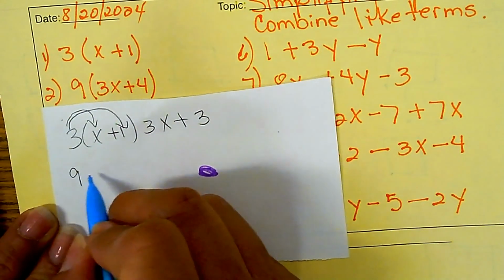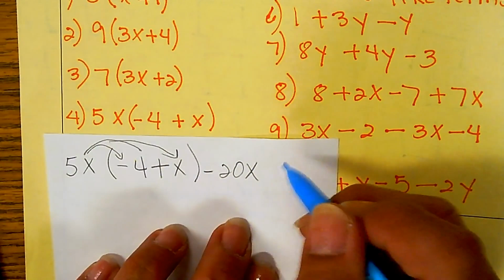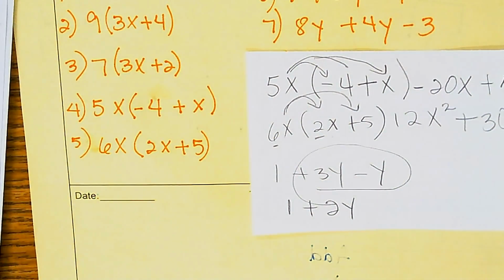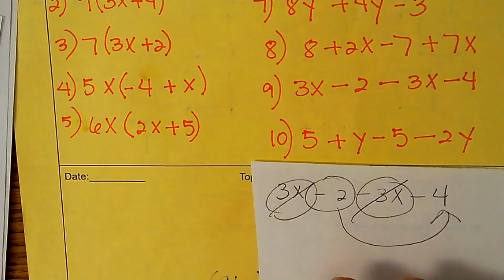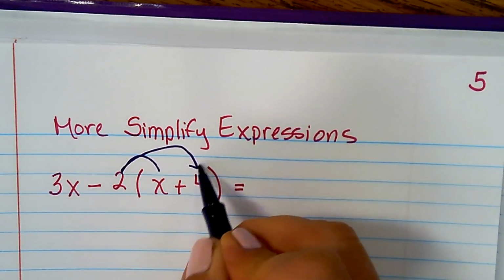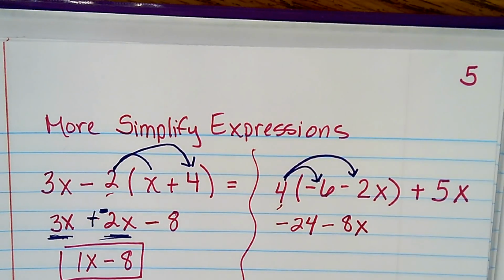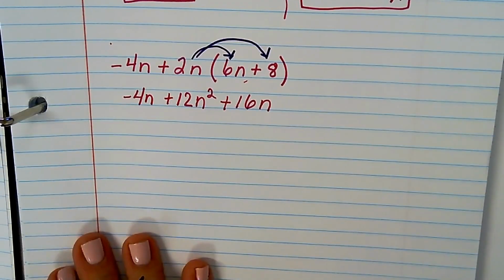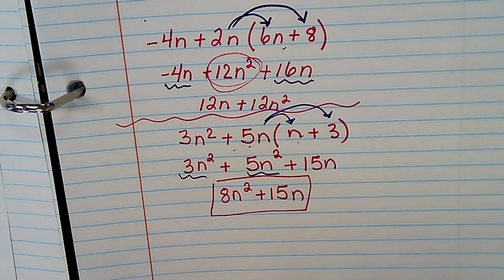Alg Aug 20 More Simplify Expressions